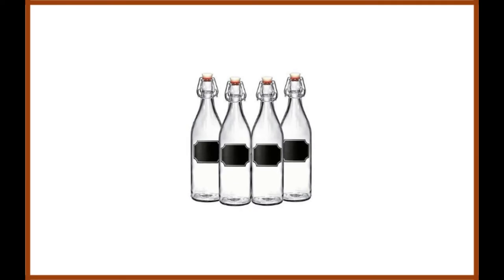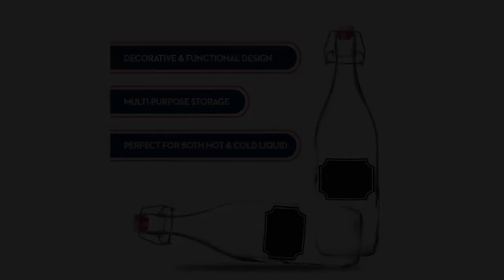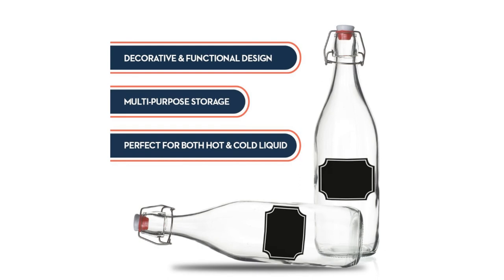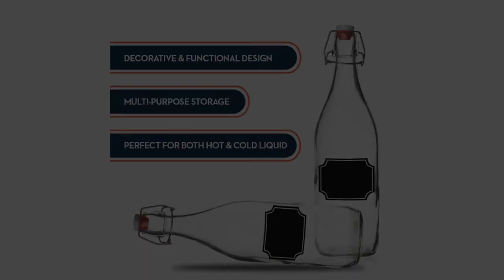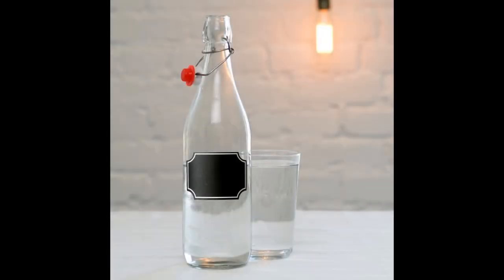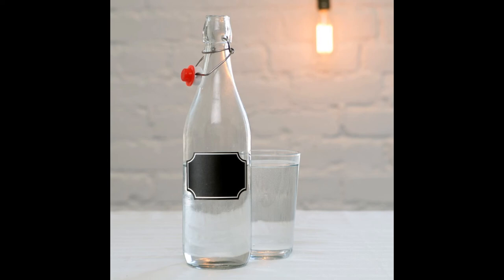Giara Bottles with Chalkboard Labels 33.75 oz Glass Bottles by California Home Goods Review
Giara Bottles with Chalkboard Labels 33.75 oz Glass Bottles by California Home Goods

We found the best swing top kombucha bottles on the market at the time of writing this review to be the Giara Bottles with Chalkboard Labels. These bottles are manufactured by a relatively popular brand, known as California Home Goods.

They provide you with 33.75 oz storage capacity per bottle, which is somewhat more than many of the other bottle packs that are available. These are ideal solutions for opening up a bottle of kombucha and serving it to more than one person, and also provides a more appropriate option for brewing up larger batches of the fermented tea.

The swing top caps also provide an easy way to open the lids, as well as the ability to seal the bottle to avoid the kombucha losing its freshness.

Reviews of the 10 Best Kombucha Bottles, Plus 1 to Avoid